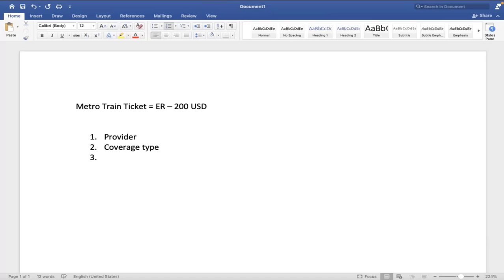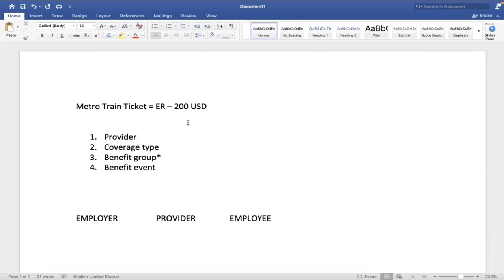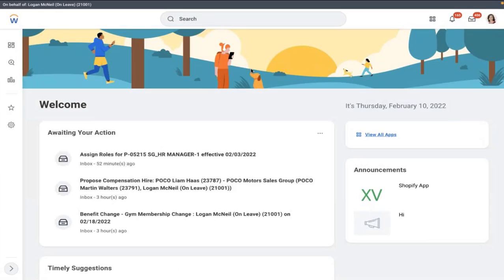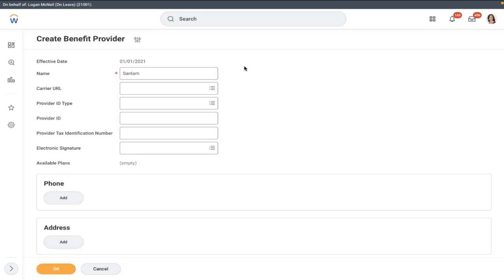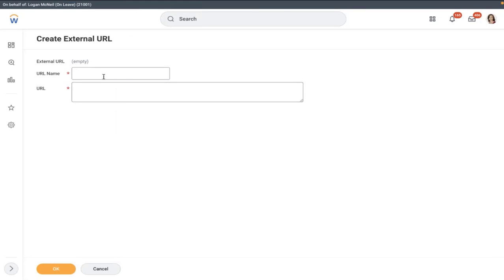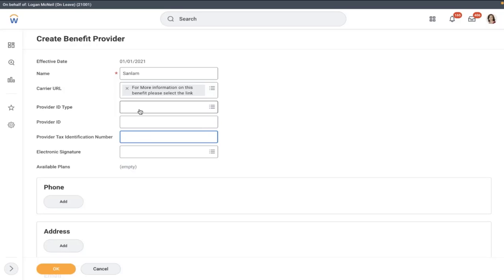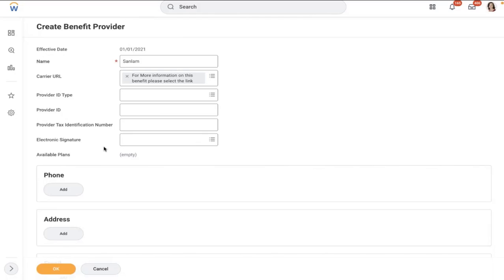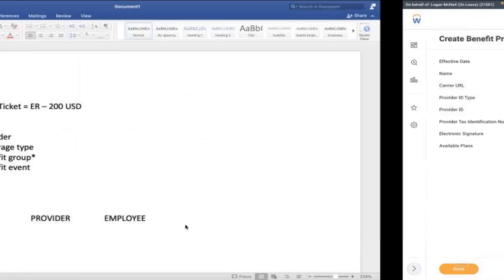Workday Benefit training| Workday Benefit course content